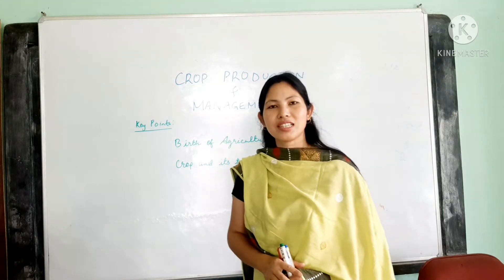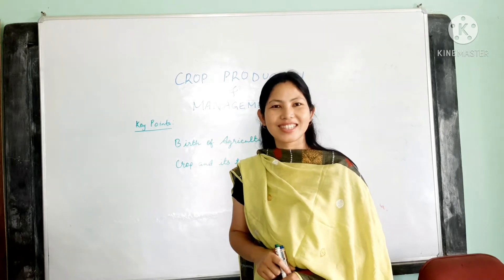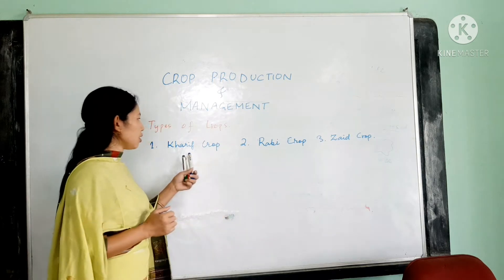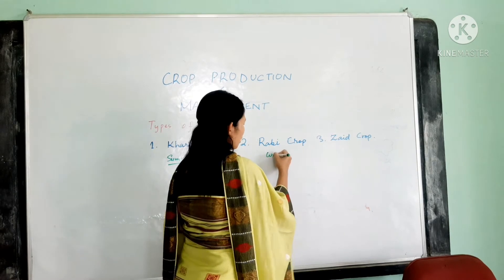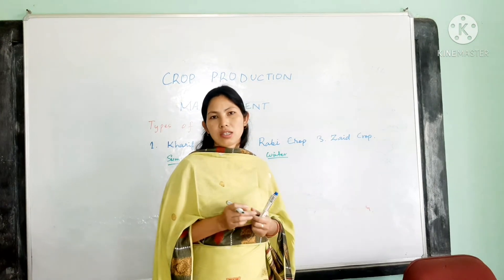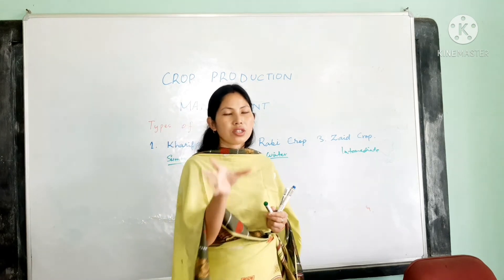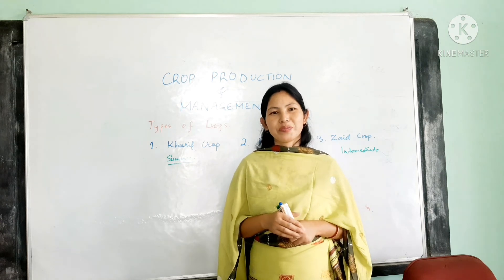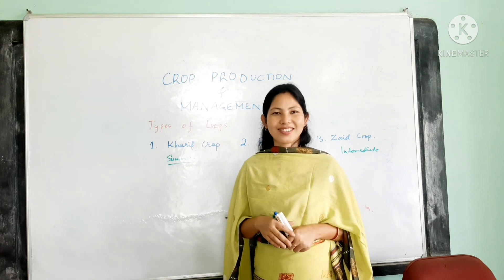Crop Production and Management : class VIII part I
The lesson is explaining into various parts.